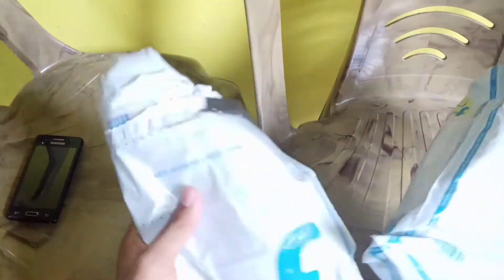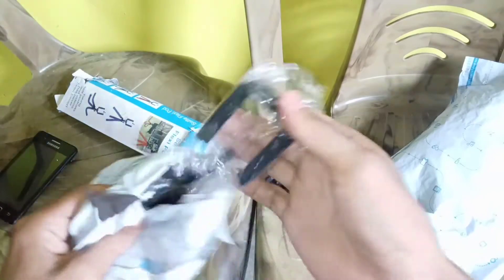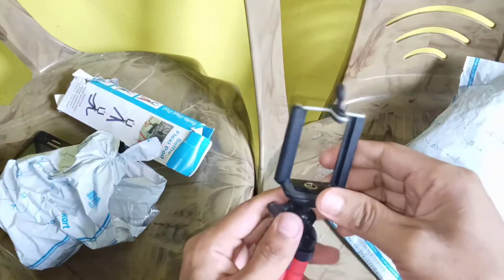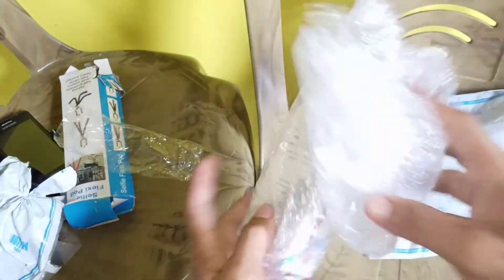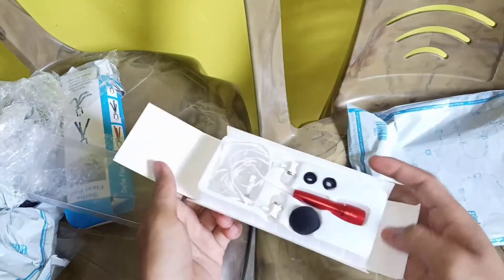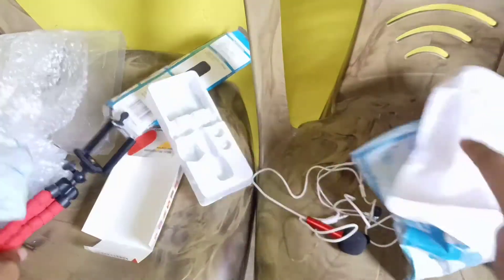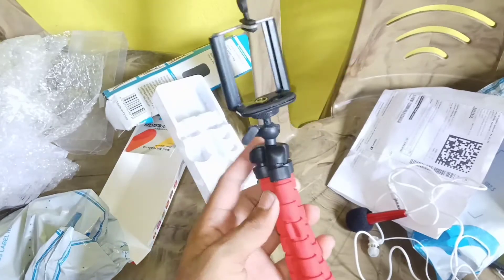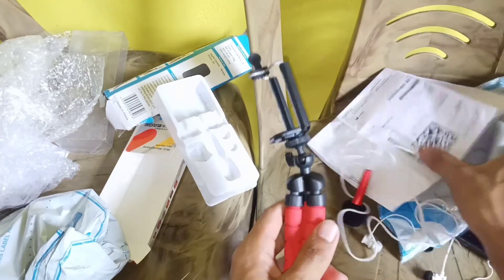Mini Tripod & mic+Headphone Unboxing l by birkhang tech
Hello friends dinwini be video ao Ang nwngtang Mwn nw mini Tripod & mic+headphone kwo Unboxing & Review kalamna nwi kwntadwng arw bejwng lwgwse beni price and quality ni swmwndwi kintadwng.

Mini Tripod